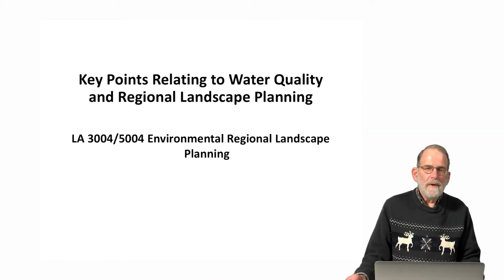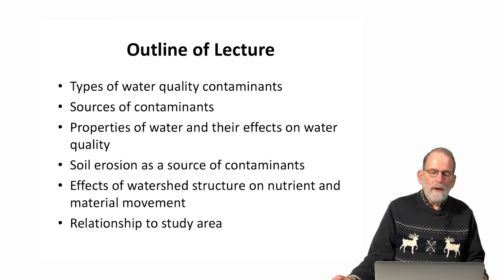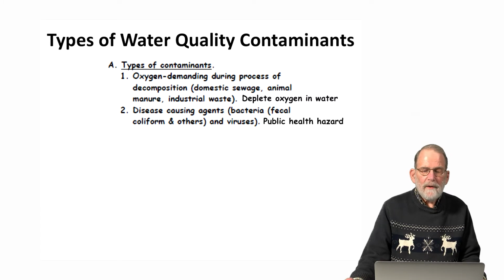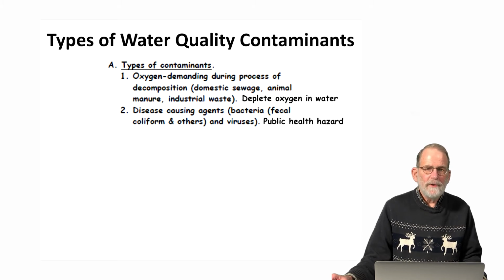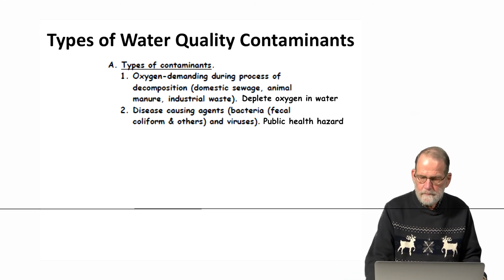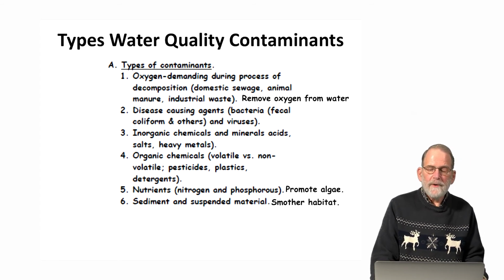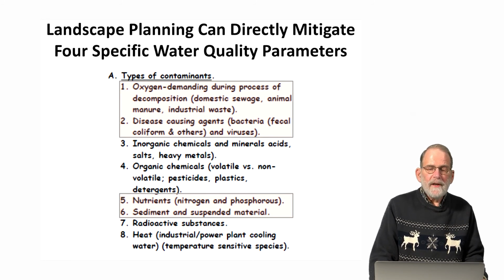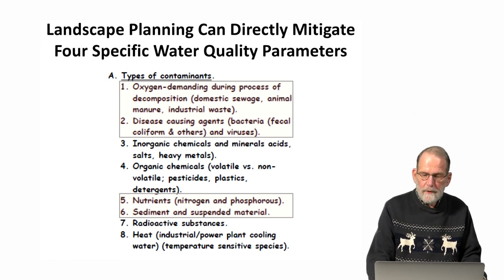Water Quality Part 1